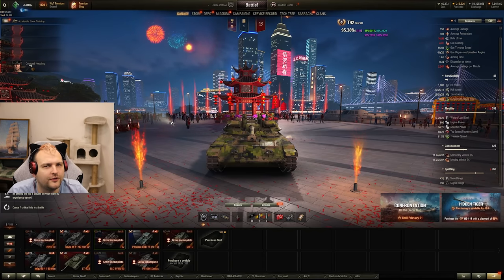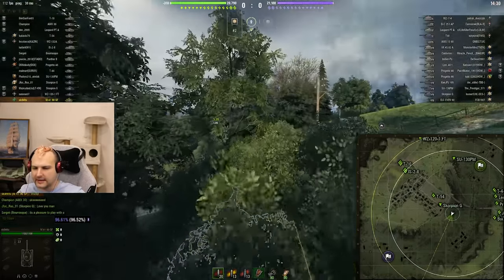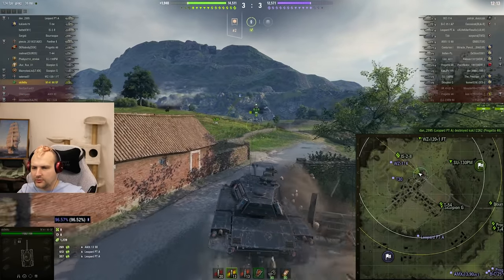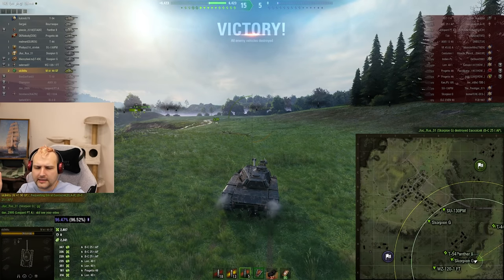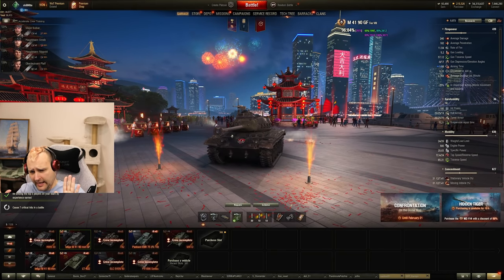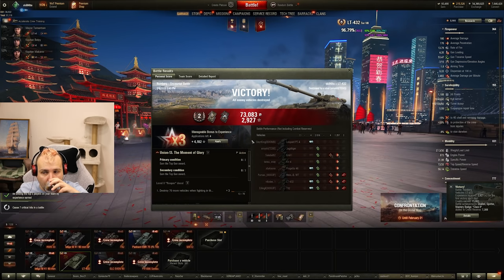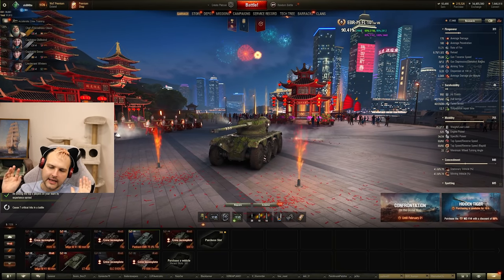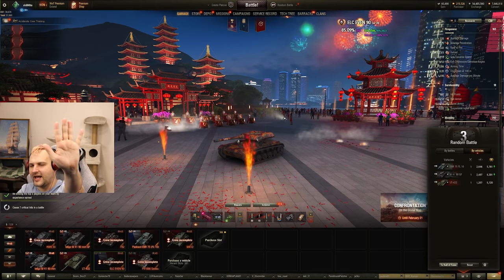My TOP3 favourite Tier VIII Premium light tanks! | World of Tanks